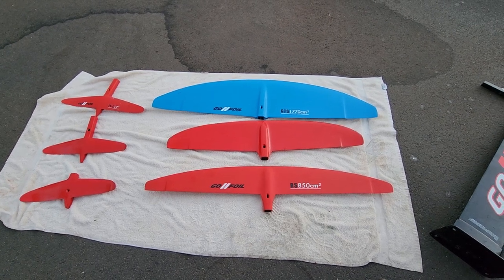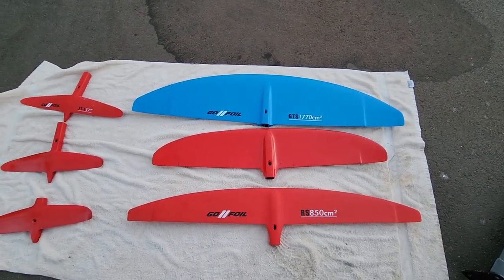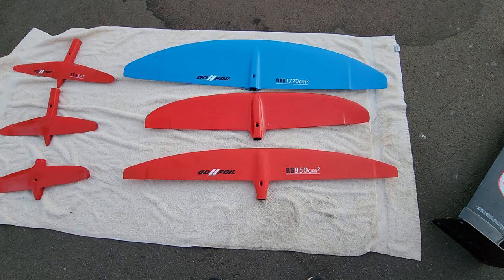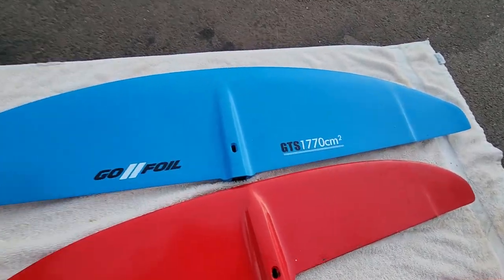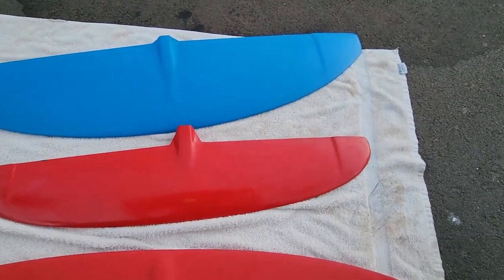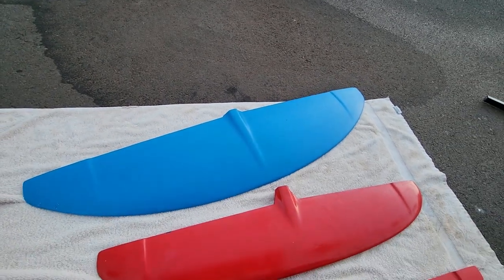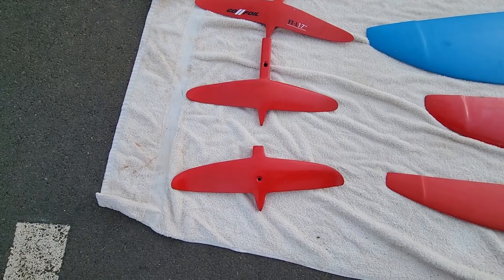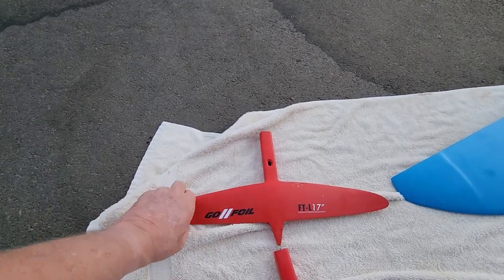GoFoil RS850 , RS1000, GT1770 and Tails Explained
The new GoFoil RS850 shown beside GT1770 and RS1000.  With tail comparison. Followed by an awesome session on MAUI January 15, 2023